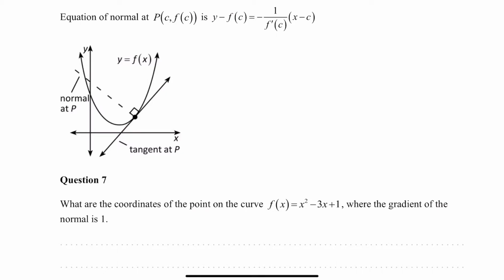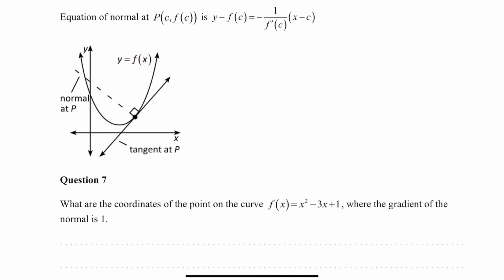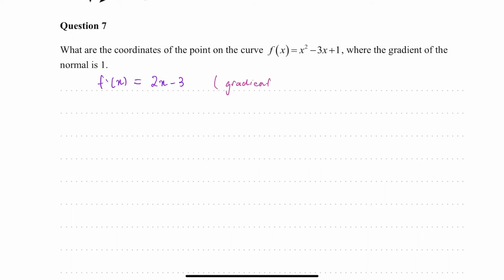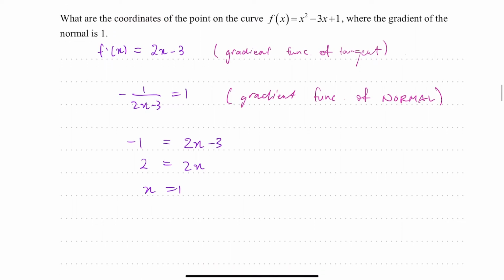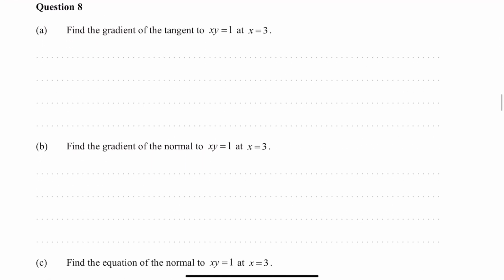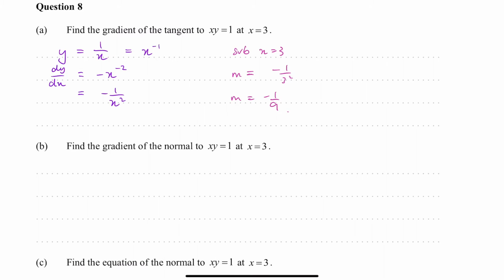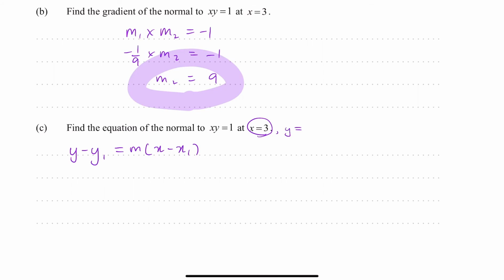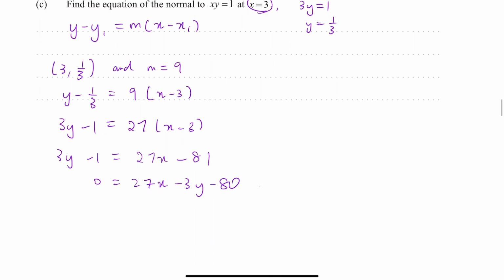How to find the equation of normals